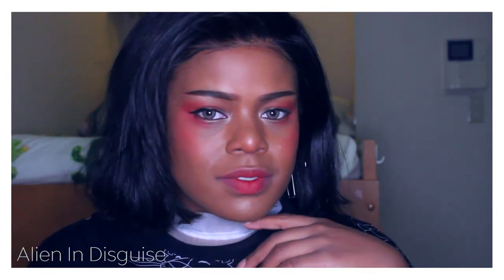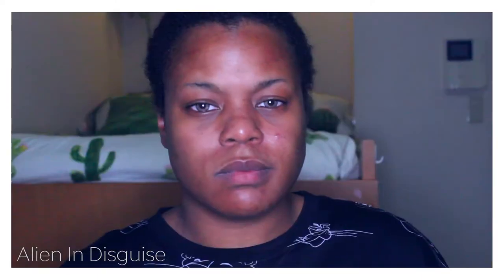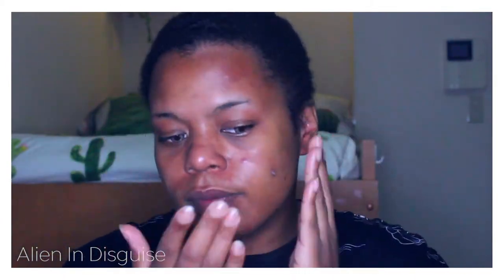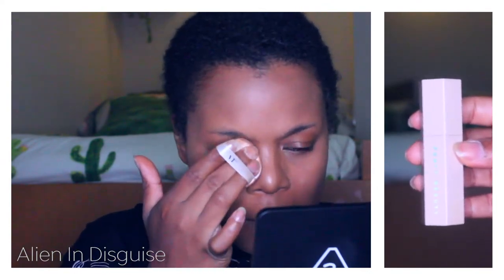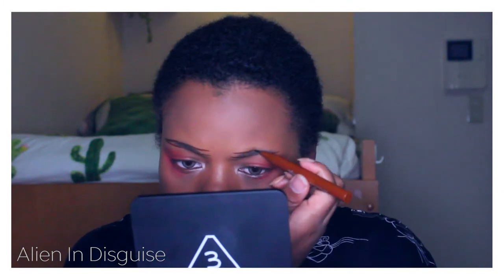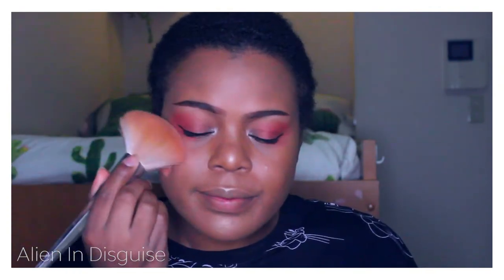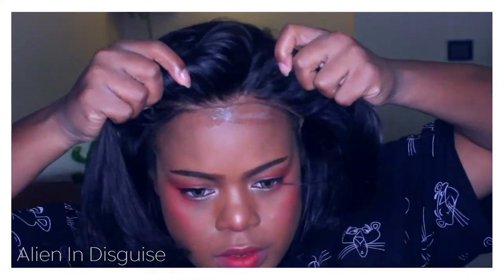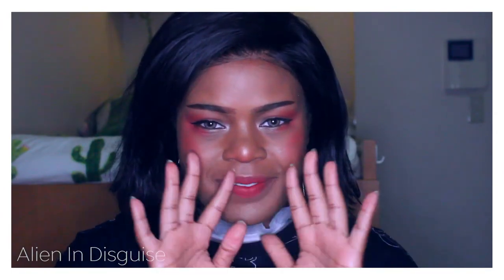RED DAILY MAKEUP | I MOVED TO JAPAN ~AlienInDisguse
Gullible ;)